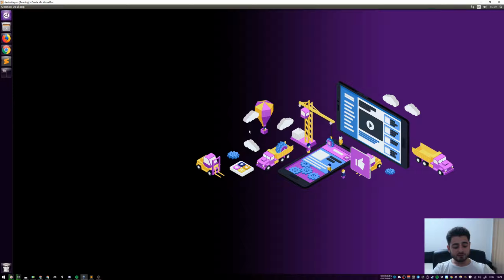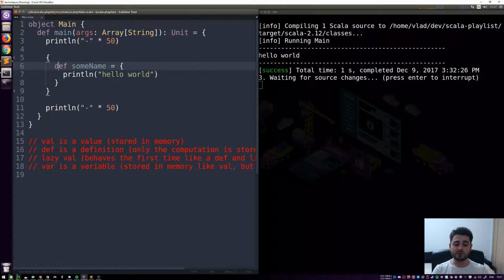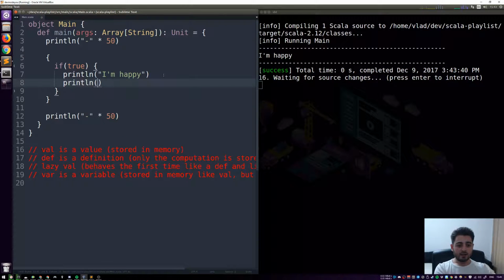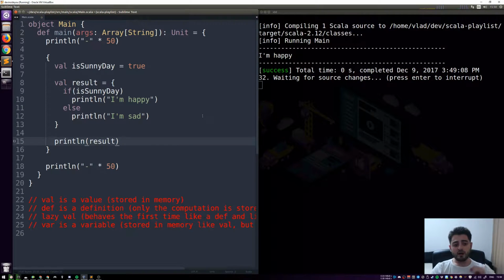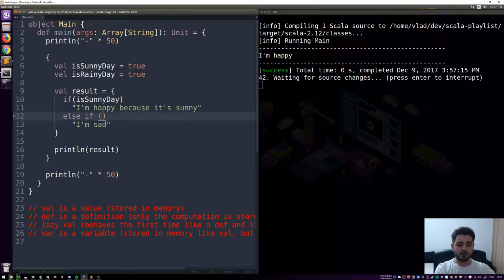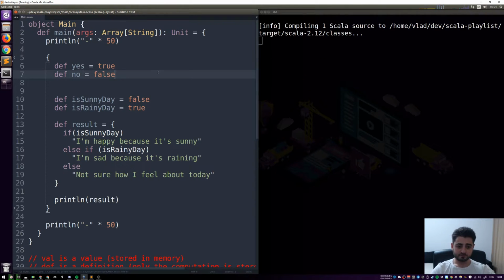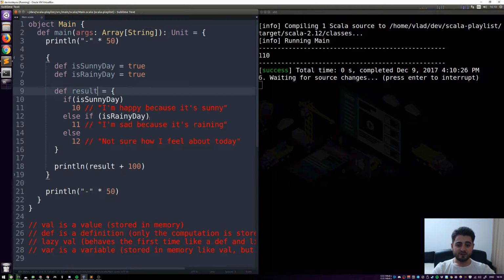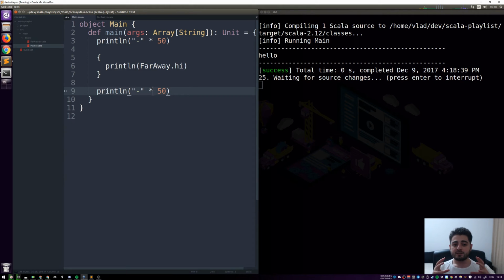Scala - Your First Programming Language - Part 4 - if expressions can be complicated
In this video we are going to talk about how a program can decide on it's own weather a block/expression should be assigned to a val or a def or in other words if expression. We will also see why in some languages they are referred to as "expressions" and in others as "statements".